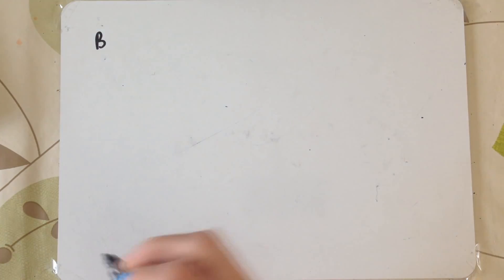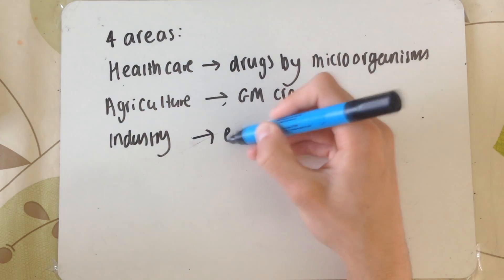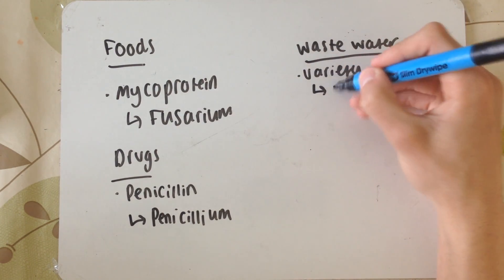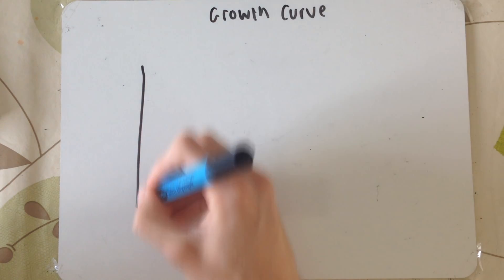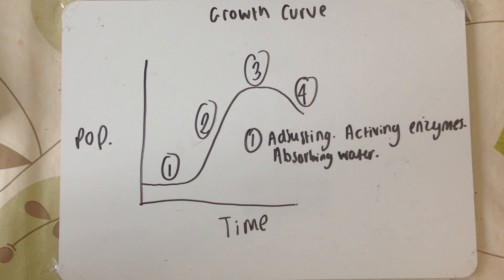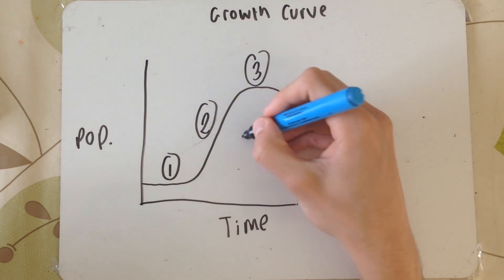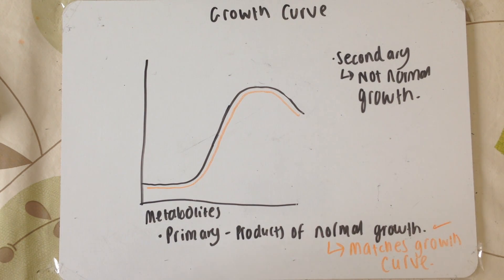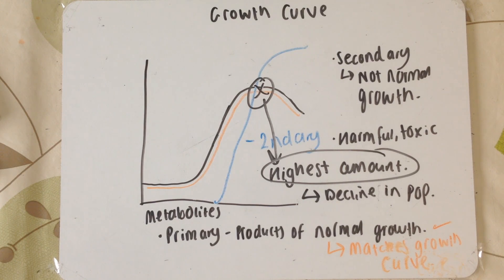F215 OCR A2 Biology - Biotech and Microorganisms